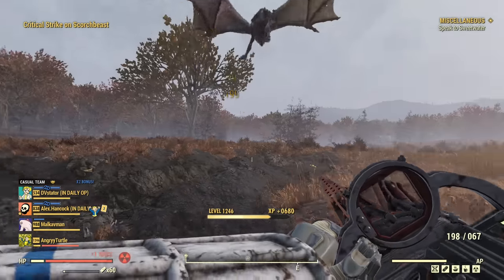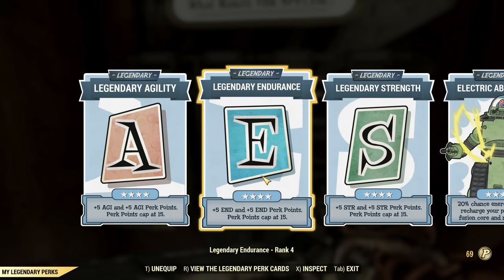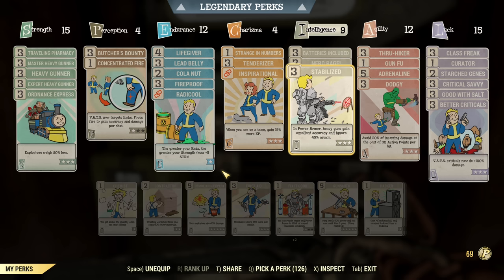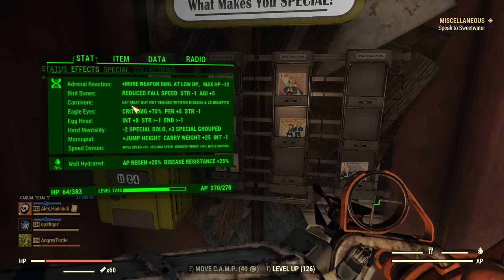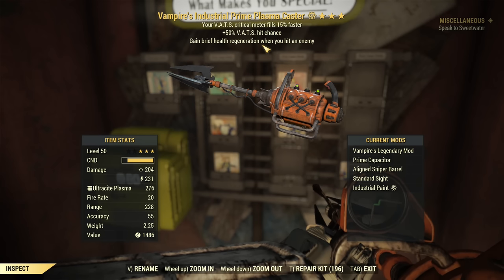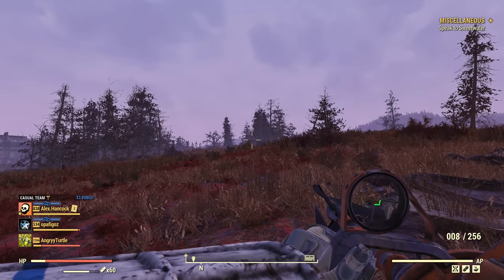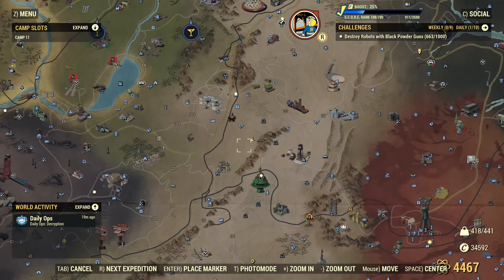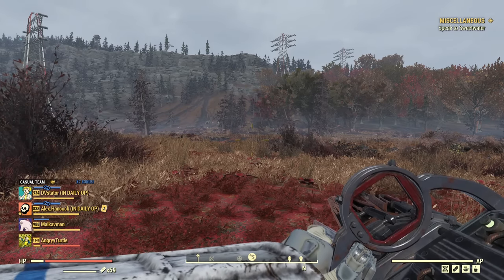The Iron Man: Ultimate VATS HEAVY GUNNER! One Shot Kill & Insane Boss DPS - Fallout 76